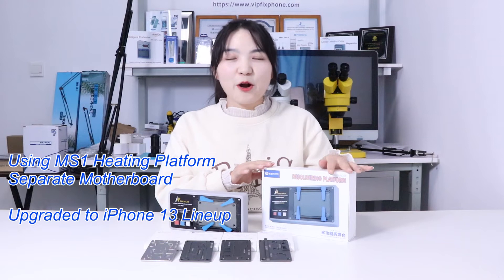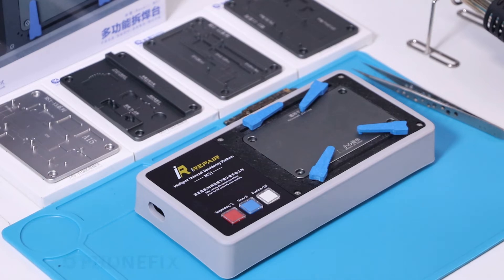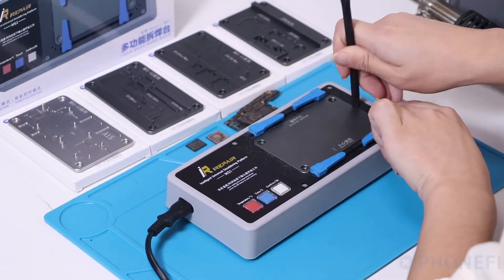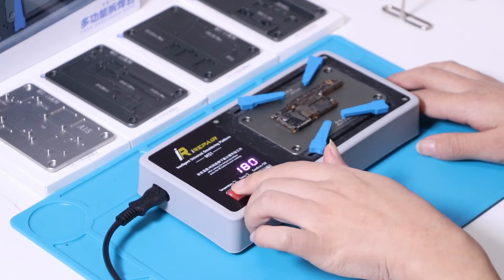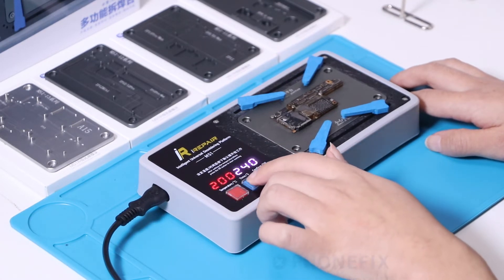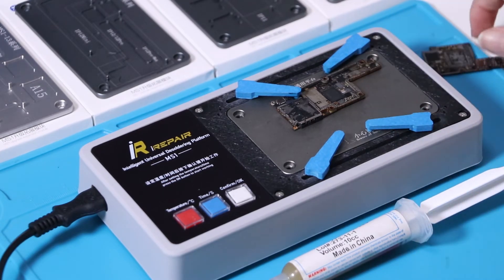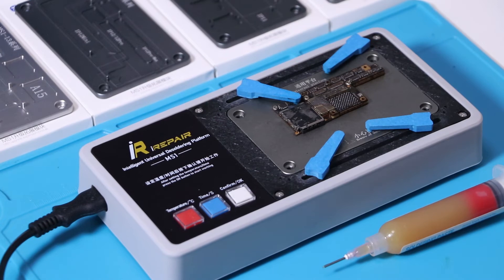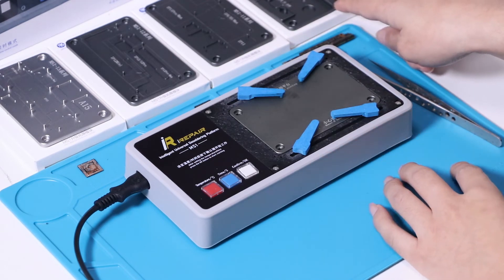MiJing iRepair MS1 iphone PCB Preheater for iPhone X-13 Pro Max Repair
Three-in-one universal iPhone X/XS/XSMAX/11/11PRO/11PROMAX/ 12/12mini/12pro/12promax/13/13MINI/13PRO/13PROMAX support A15 CPU chip, A15 HHD, iPhone 13 Baseband, iPhone 13 baseband and glue removal.